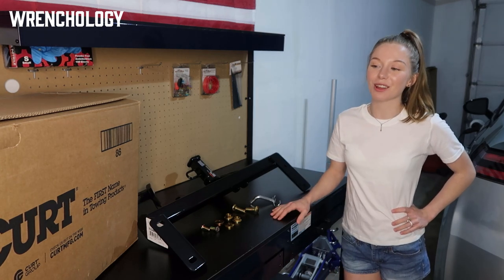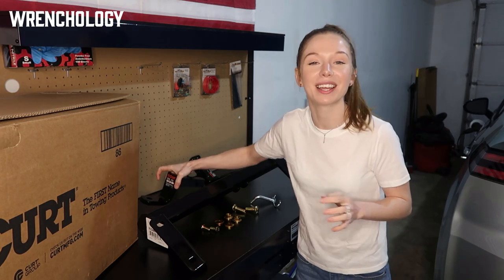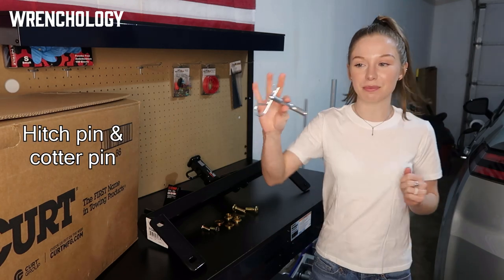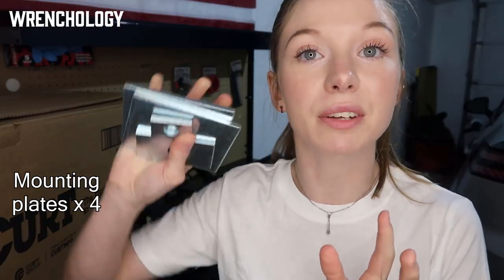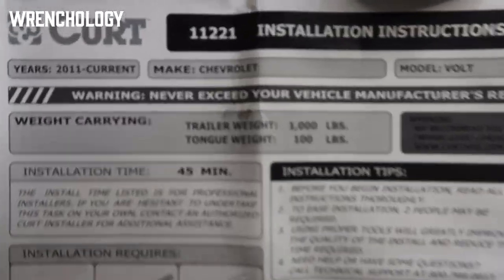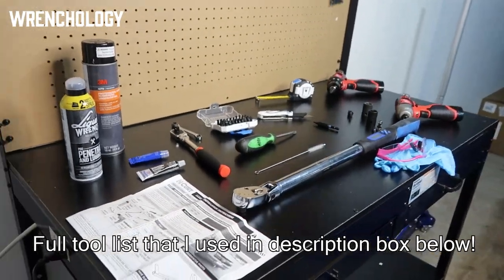Installing a trailer hitch on my Chevy Volt!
Hey fellow Wrenchers, in this video I'm showing you how to install a Curt class 1 trailer hitch, part number 11221, on my 2013 Chevrolet Volt.

Thank you for supporting Wrenchology!

Products/Tools that I used:
Trailer Hitch for my specific volt

Safety glasses
7mm, 10mm, 17mm, 3/4" sockets
Impact socket set

T-15 Torx
Low profile wrench - Snap on
Torque wrench - Snap on
Milwaukee M12 Drill/driver set

Step drill bit

Box cutter
Flathead screwdriver
Penetrating oil/lubricant
Pipe cleaner
Blue threadlock
Black Silicone

for more info on myself & what I offer
Follow along on Instagram & TikTok @Wrenchology

Stormy